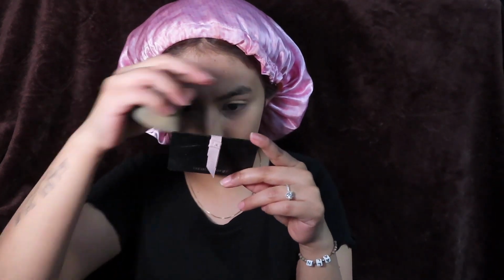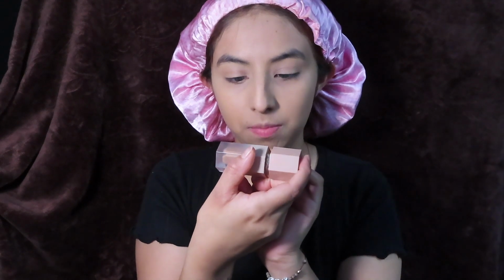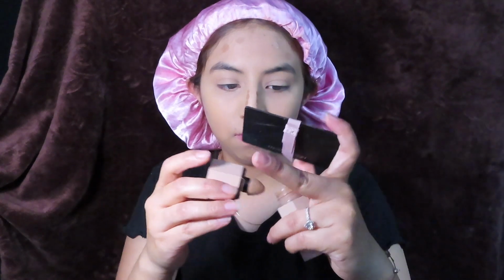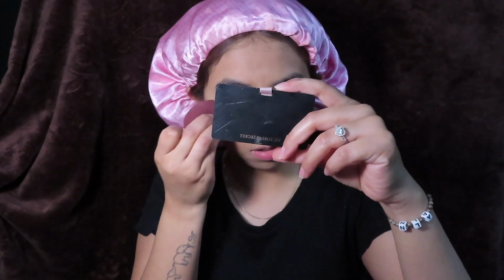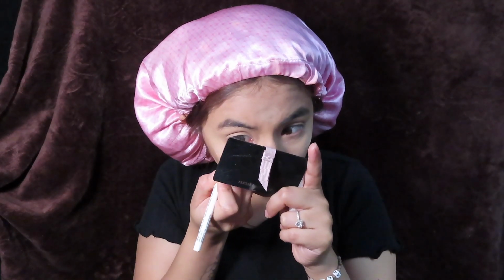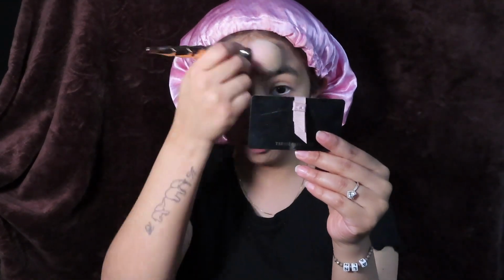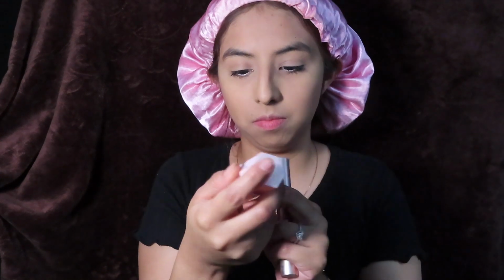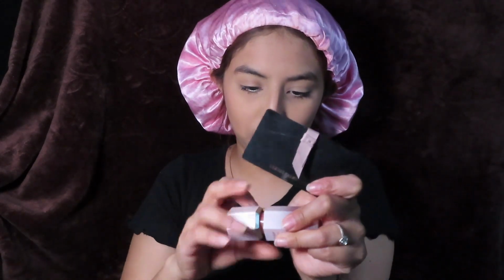mini make up look | happy new year!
I am still upset a clip was deleted but I promise to be back with more videos and another makeup video if y'all are interested about every step!
I was suppose to do a little update about my life but that's what got deleted.

comment videos you would like for me to film!

instagram & tiktok @litzynavaa